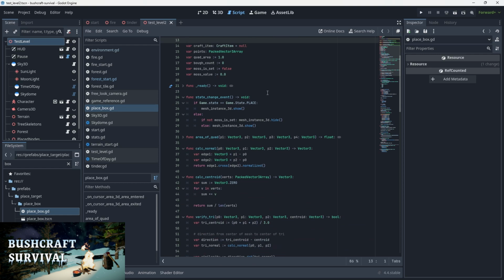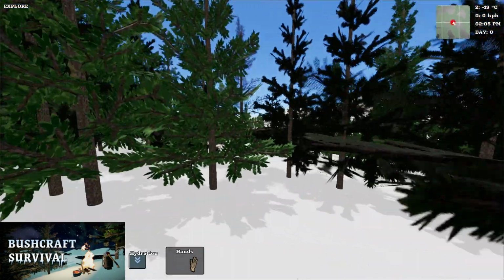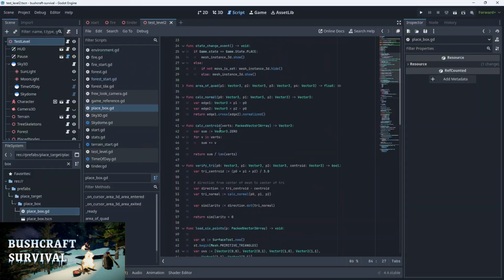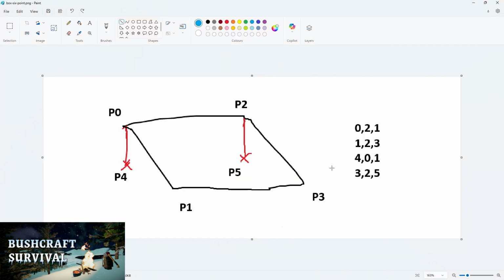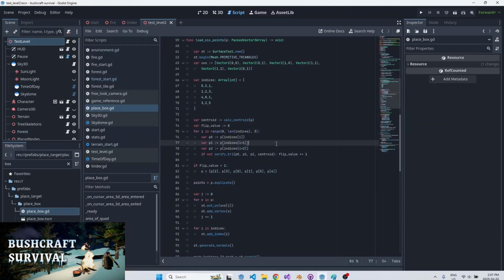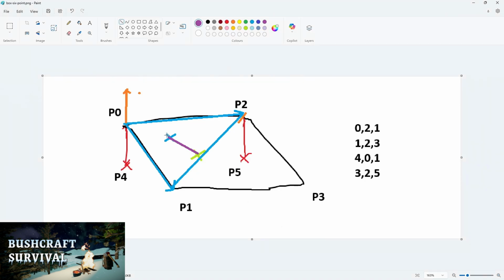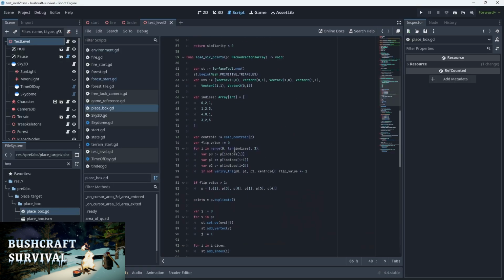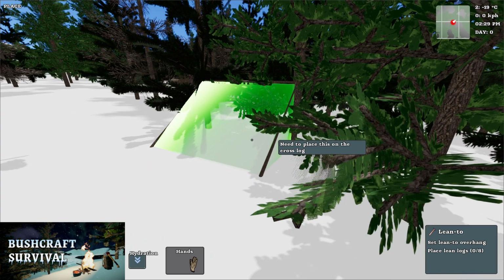Solving "Unknown Unknowns" in Game Dev - Bushcraft Survival Devlog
Taking a look at a recent issue I found while developing Bushcraft Survival. Just sharing the solution!

Check out the Steam Page for Bushcraft Survival and wishlist to support its development!